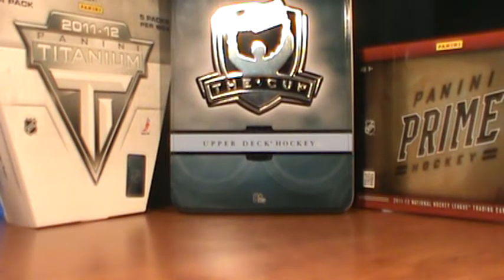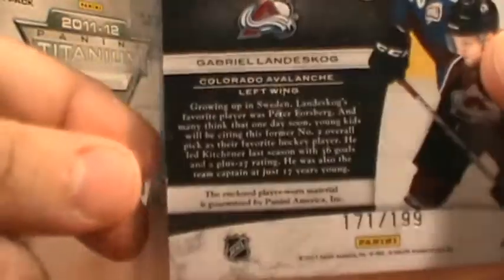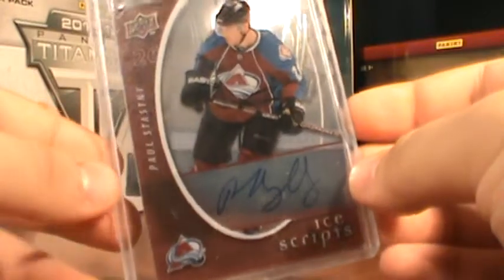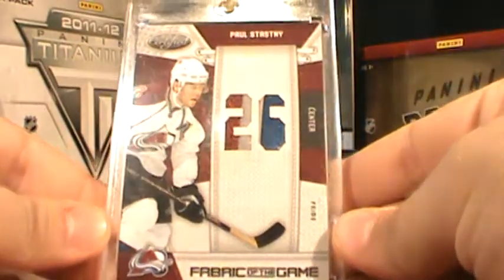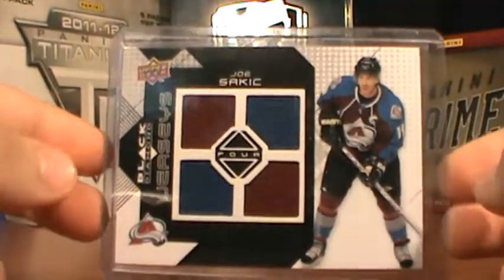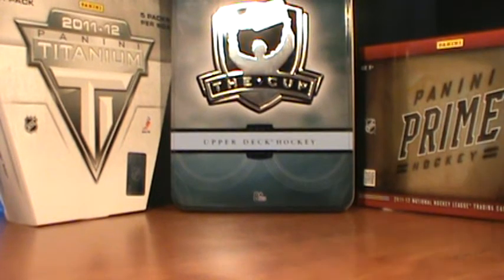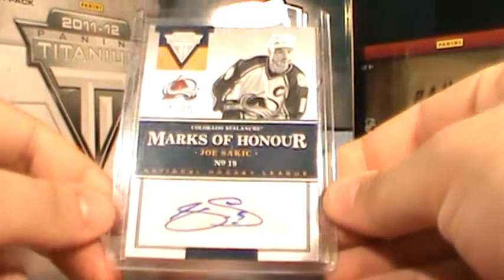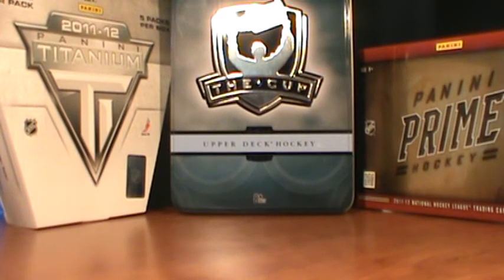Top 10 Avalanche Cards